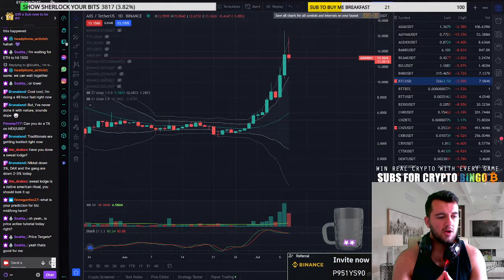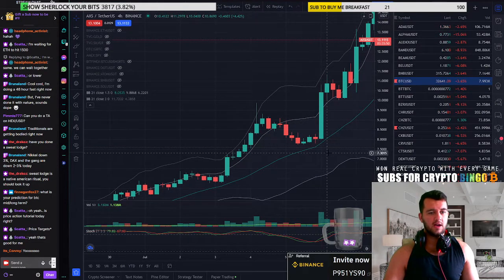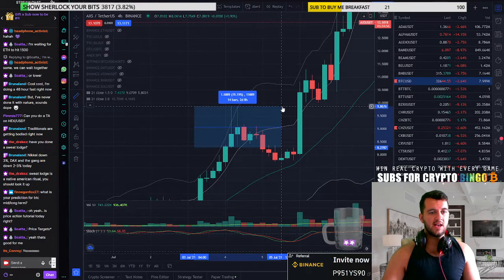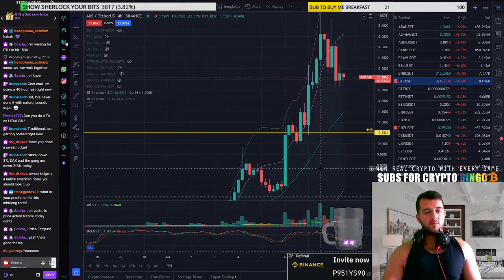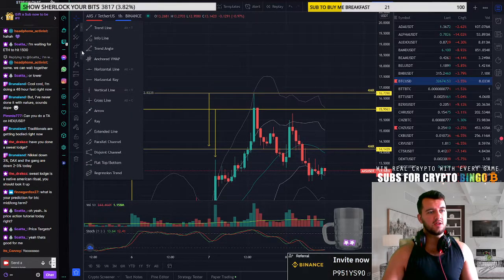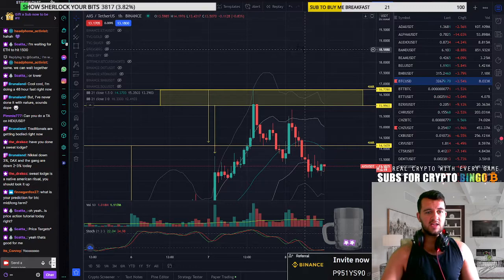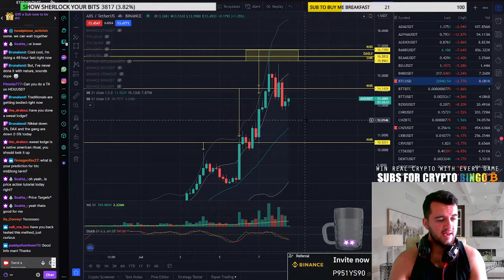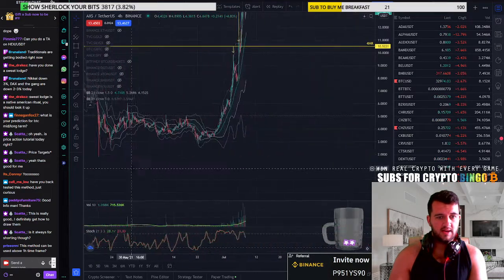Unlock Volume & Price Targets: My Biggest Secret to Making Money Revealed